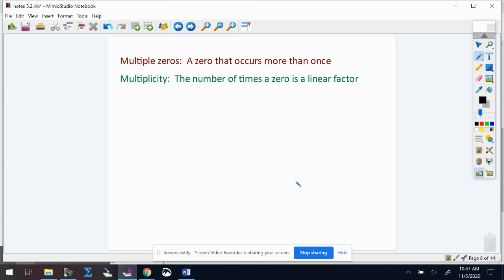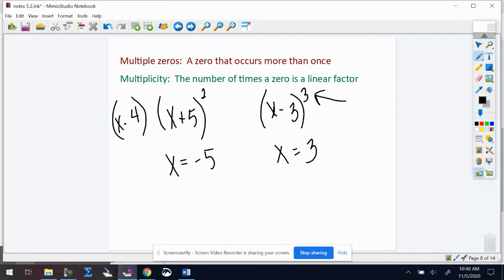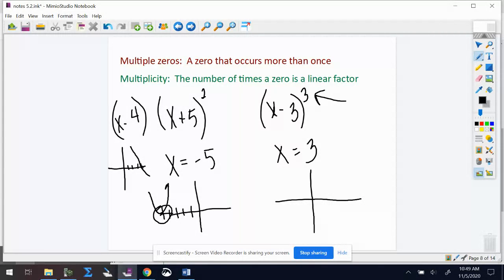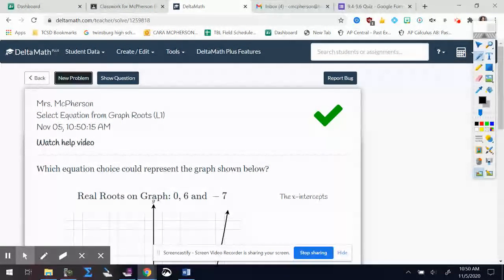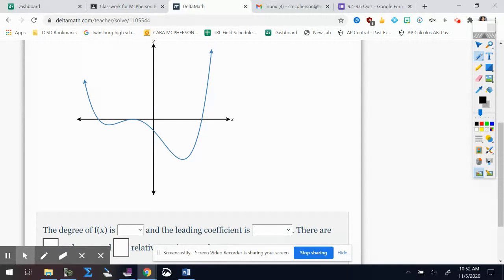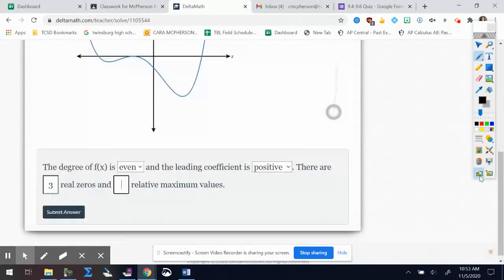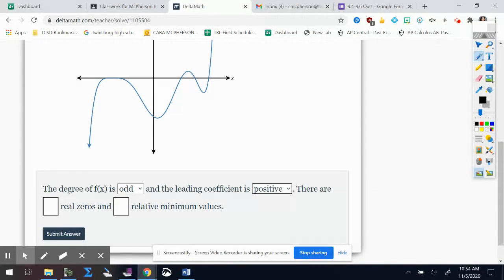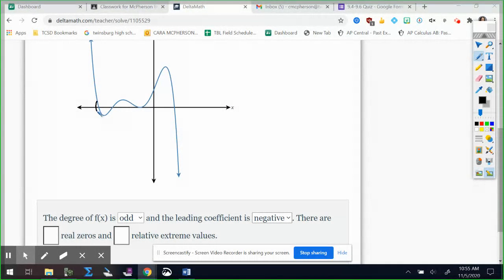Repeated Zeros and Poly Features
How to identify repeated zeros and key features of polynomials